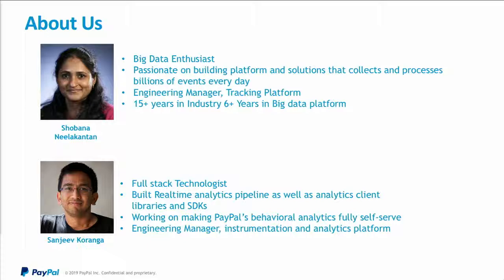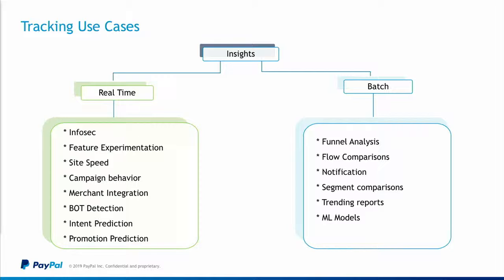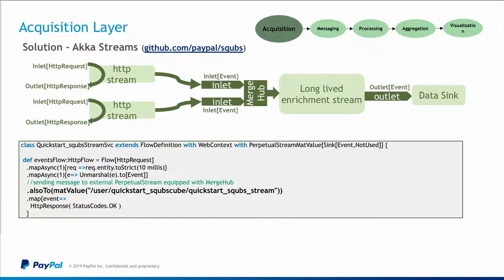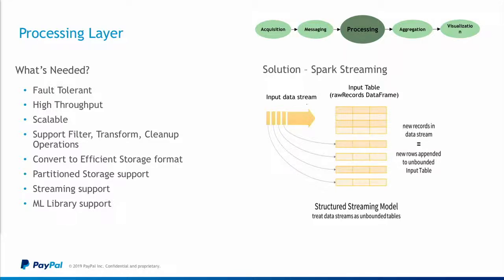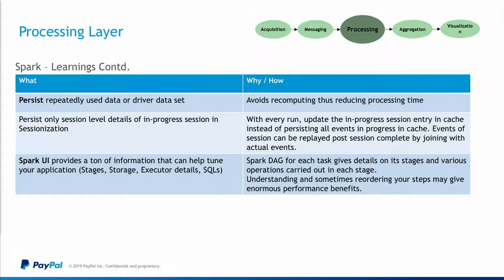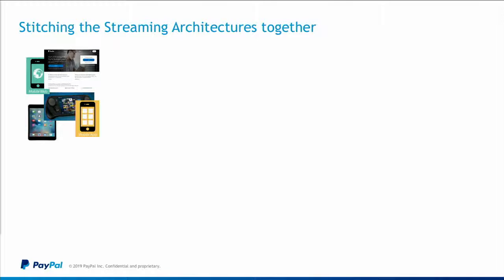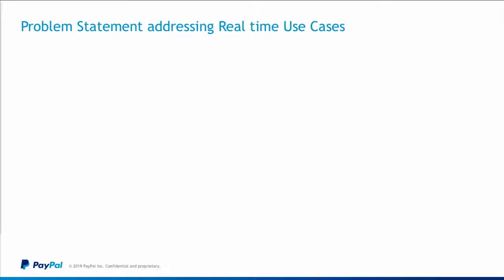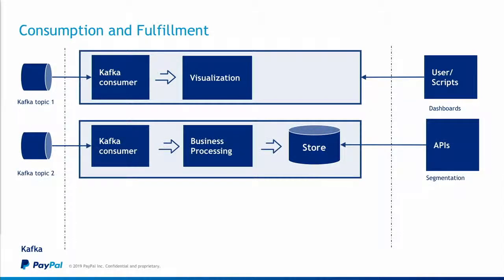Real-time Analytics at PayPal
PayPal is a data-driven organization, processing billions of identity, payment, risk, user and web behavioral events per day. The analytics and data platform is the one powering these different data needs, use cases and growth story at PayPal. Some data use cases, require data to be available in near real time to make timely decision and improve the customer experience. The architecture, data processing and pipeline for handling such cases differs from other paradigms.

This talk will cover PayPal’s journey into realtime analytics, how PayPal is processing and handling real time data at scale using Apache Kafka, Spark streaming and Akka streaming, what limitation and challenges are involved with real time data pipeline and how signals from realtime analytics are used for quick feedback and decision making.